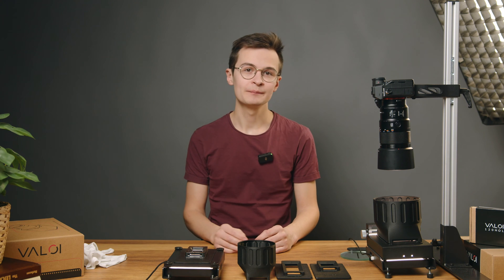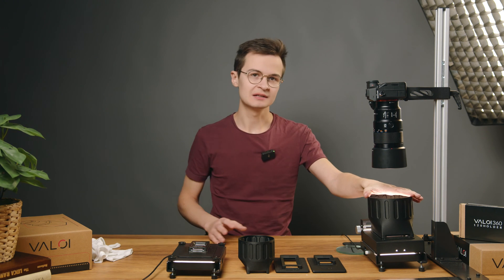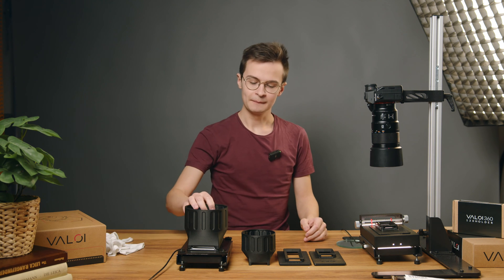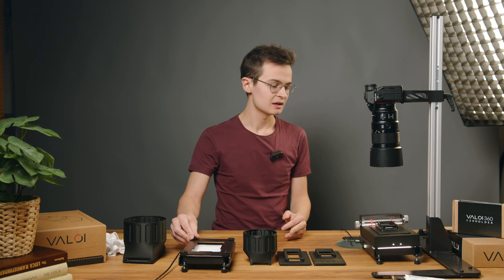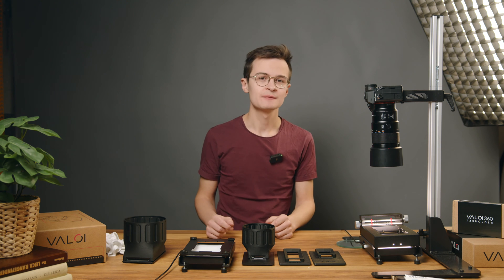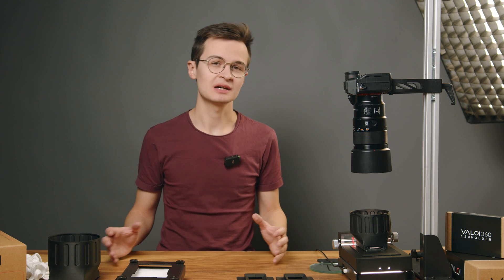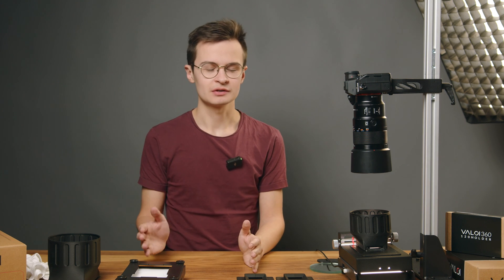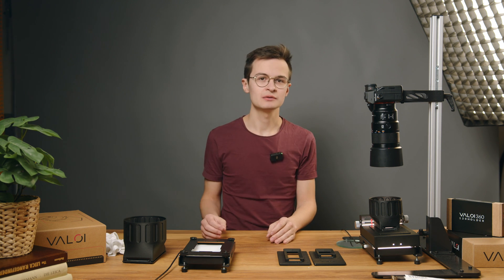How to scan film with a digital camera: VALOI 360 - Part 1/2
Arild, the founder and head of VALOI, introduces our VALOI 360 camera scanning system in the first part of our new two-part video series.  He explains each component and its use, categorising the different types of bases, film holders, and accessories. The video covers the components, and the setup. Additionally, he offers basic guidelines on which lenses to use, explaining their impact on quality and resolution.

The 360 system is a professional multi-format solution that, when combined with a digital camera and macro lens, lets users scan most film formats, including both available and discontinued ones. This creates a modular and flexible product line for digitising photographic film.

Watch the second part of the series and see how the camera scanning process looks like

Take a look our products and update your scanning kit now